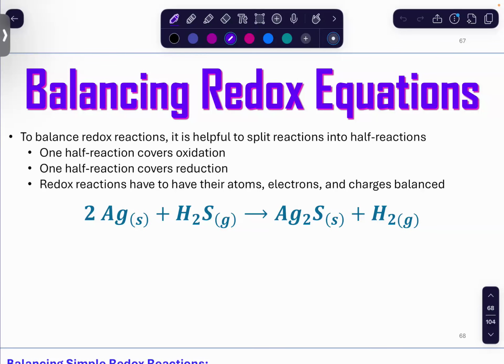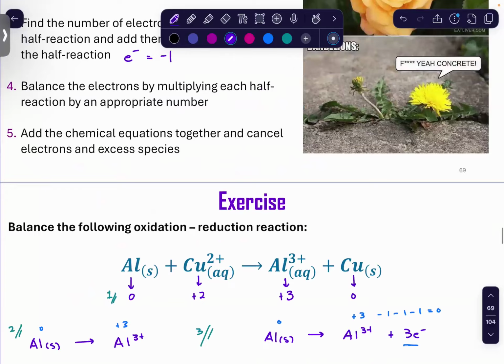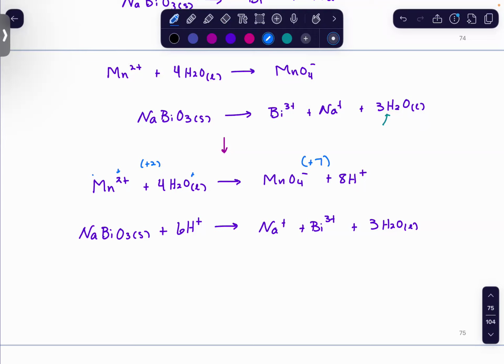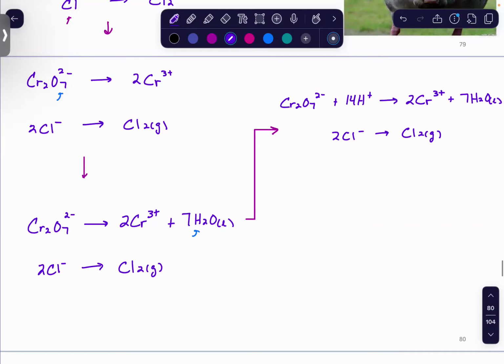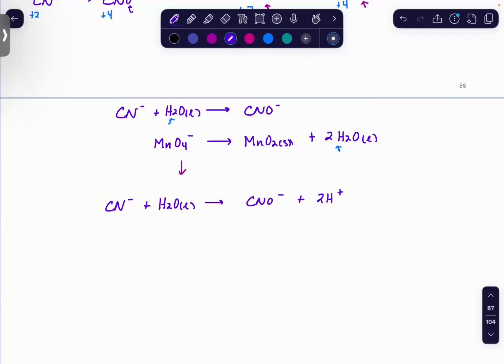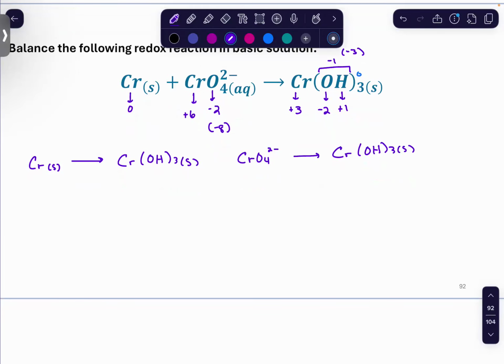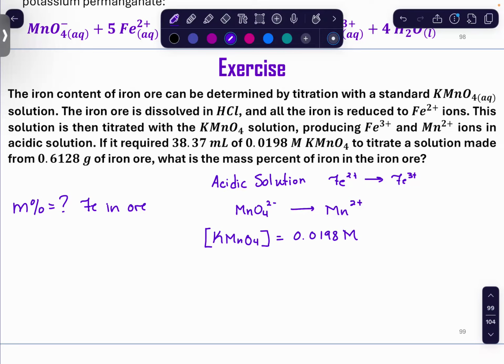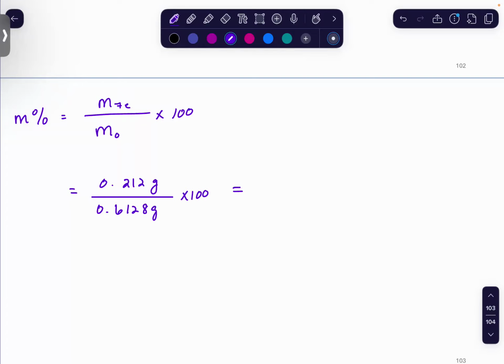College Chemistry I: Types of Chemical Reactions and Solution Stoichiometry - Part 4